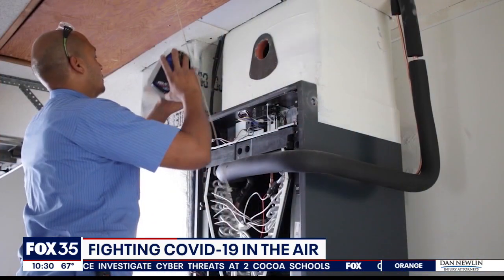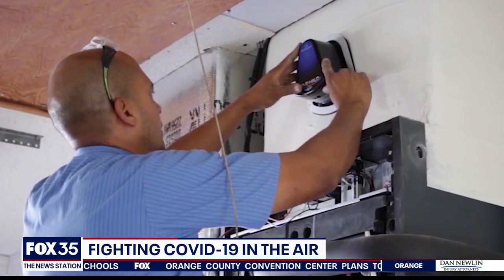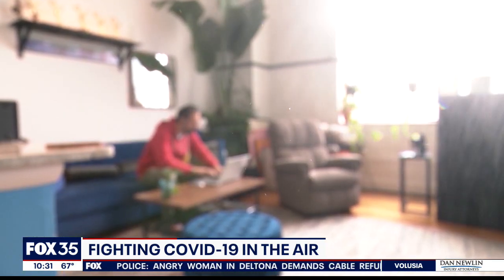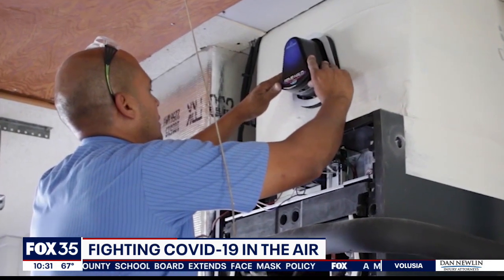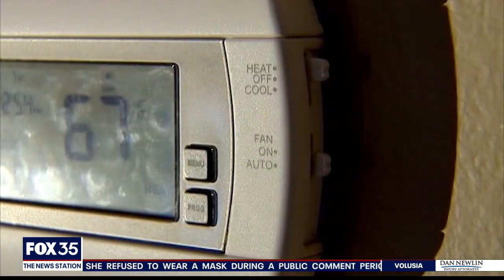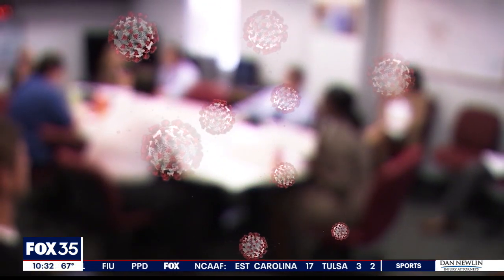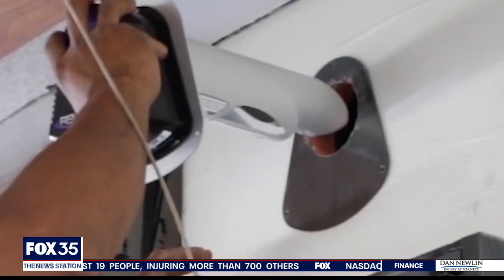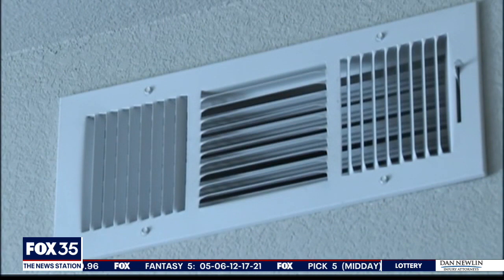REME HALO Coronavirus Study Interview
The REME HALO has been found effective in providing a 99.9% reduction in the coronavirus upon contact. This is excited news in the fight against coronavirus.

Contact Pro-Tech Air Conditioning & Plumbing Service to get a REME HALO installed in your home or office.